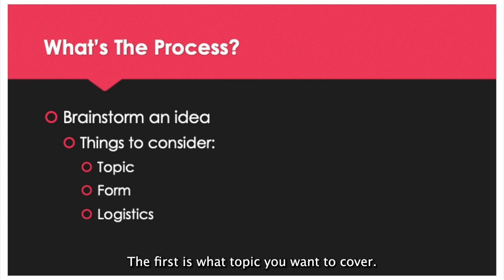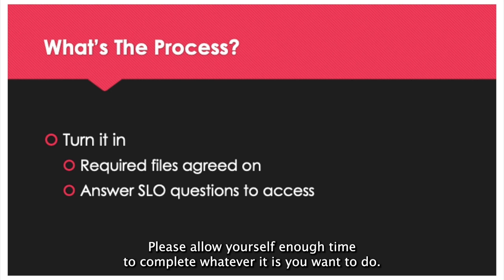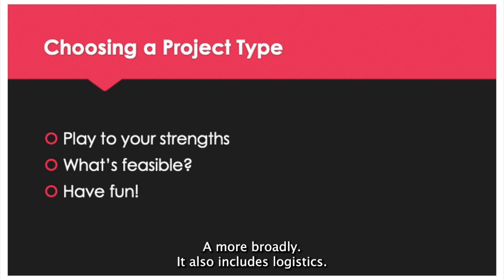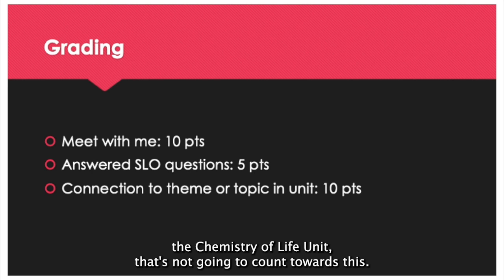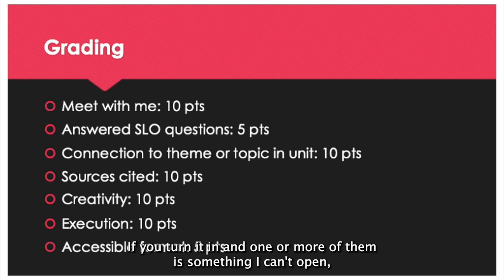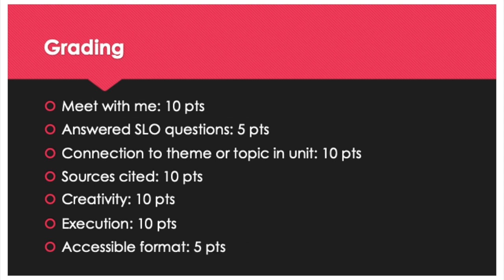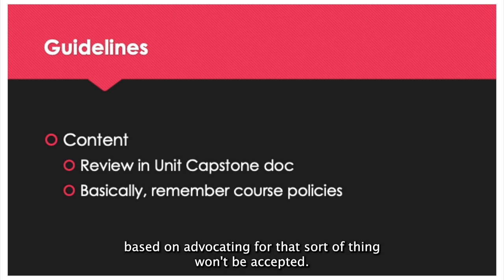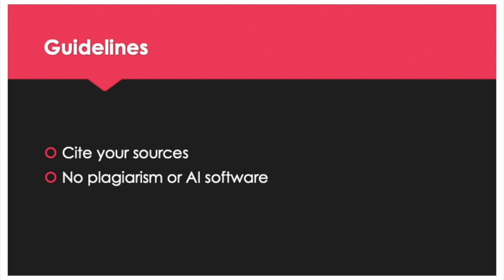Unit Capstones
In this video, I walk you through the process of brainstorming, creating, and submitting you Unit Capstones, along with the grading.